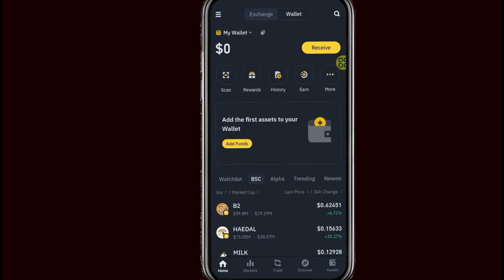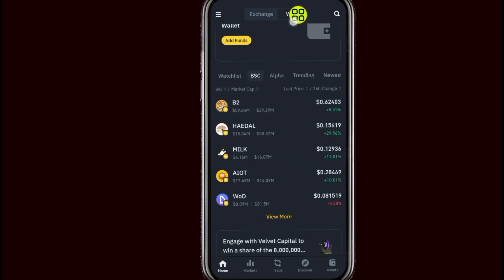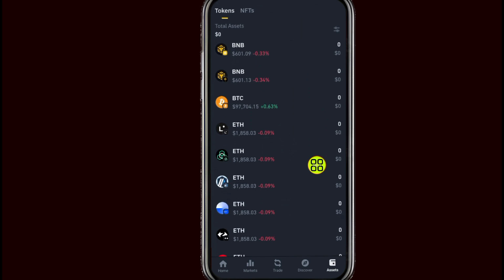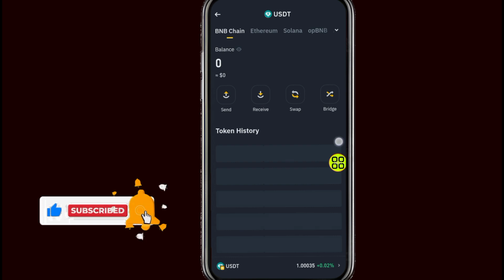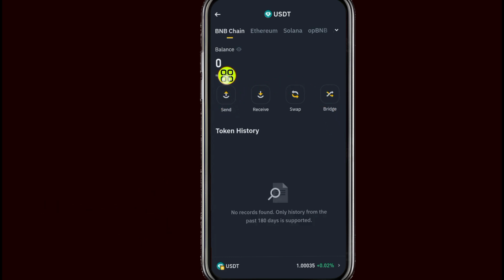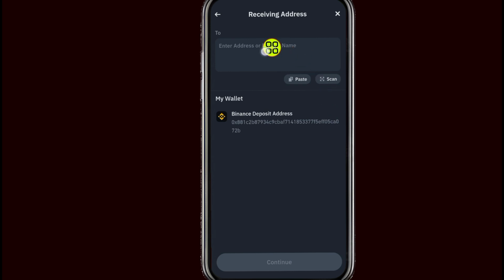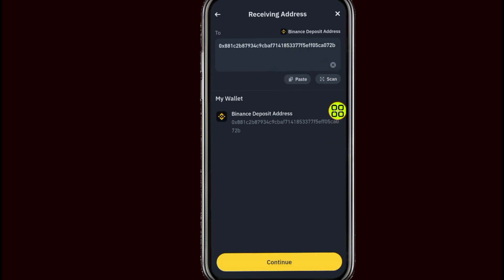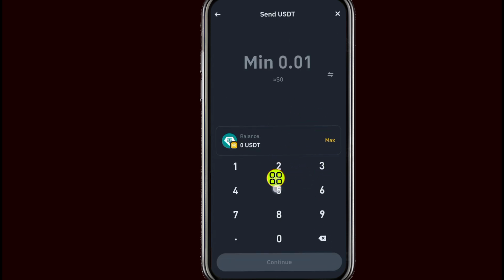How to Withdraw from Binance Web3 Wallet to Exchanger (NEW) 2025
How to Withdraw from Binance Web3 Wallet to Exchange (Complete Tutorial)"

In this video, I’ll show you how to withdraw Binance Web3 wallet to exchange in the simplest way possible. If you're trying to move your crypto quickly and safely, understanding how to send crypto from Binance Web3 wallet is crucial—especially when dealing with BNB or other tokens.

Whether you're planning to transfer crypto from Binance Web3 to exchange for trading or just want to cash out from Binance Web3, this step-by-step guide has you covered. You’ll learn how to withdraw from Binance Web3 wallet, how to transfer funds from Binance Web3 wallet, and even how to move crypto from Binance Web3 to exchange without any confusion.

Many users wonder how to use Binance Web3 wallet or how to withdraw tokens from Binance Web3 effectively. In this tutorial, we cover everything—from sending tokens from Binance Web3 wallet to executing a Binance Web3 to Binance exchange transfer.

If you've been searching for a Binance wallet to exchange transfer guide or need help with how to withdraw crypto from Binance wallet to a centralized exchange, you’re in the right place. Whether you're sending coins from Binance Web3 to the Binance app or learning how to use Binance Web3 for withdrawals, this video will walk you through the entire process.